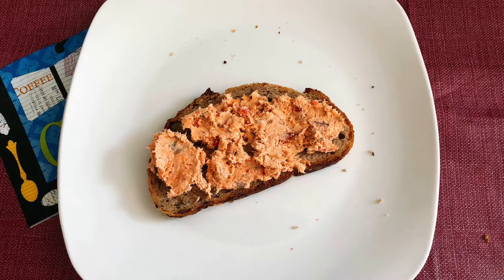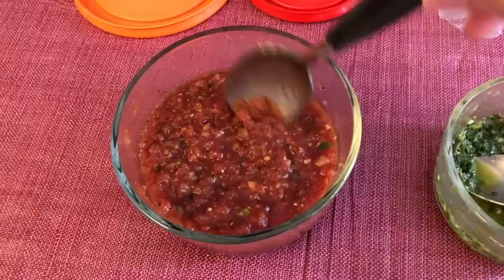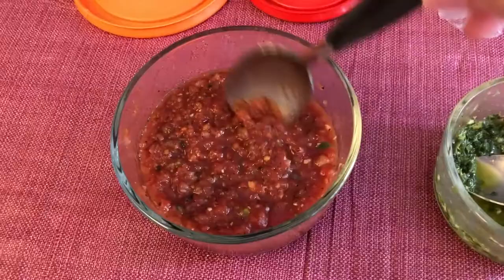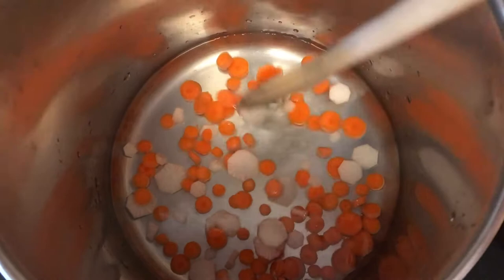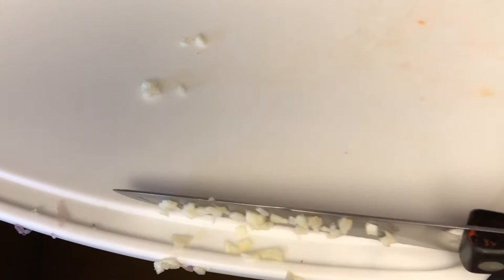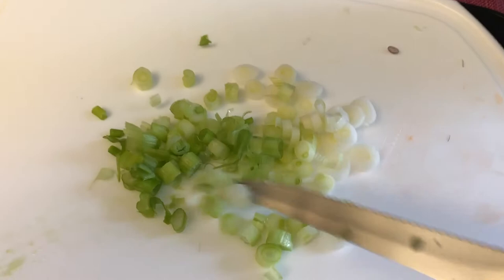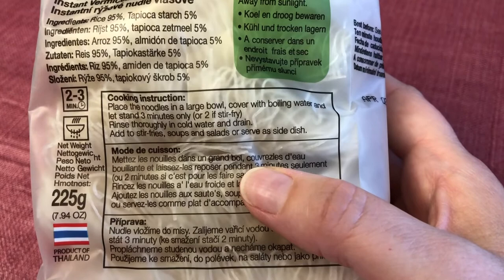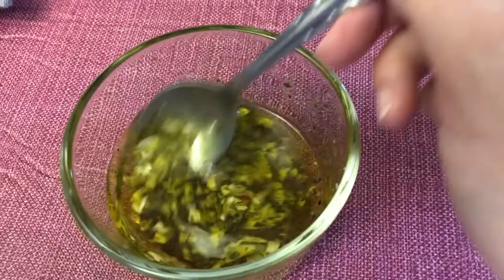Mediterranean Diet - Ramen & White Pizza - Vlogust 2018 Day 19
August is Mediterranean Lifestyle Month. Join me in August 2018 for Mediterranean diet recipes and lifestyle tips.

Today's recipes include:
Brunch: Eggs Over Easy, English Muffin
Dinner: Ramen Noodle Soup with White Pizza